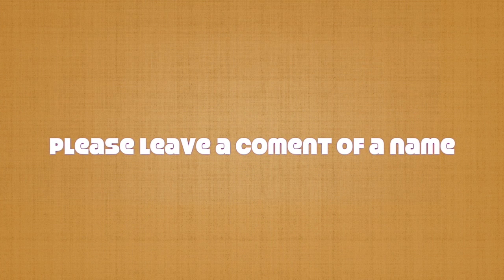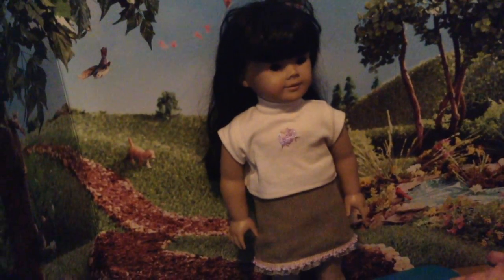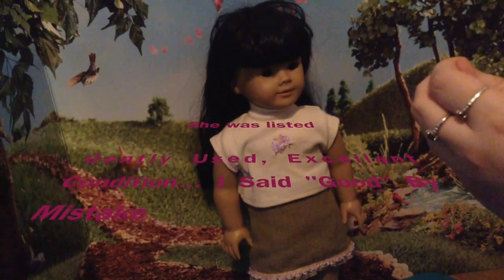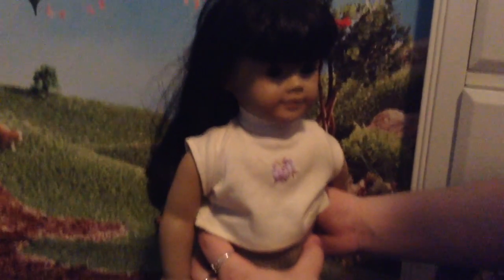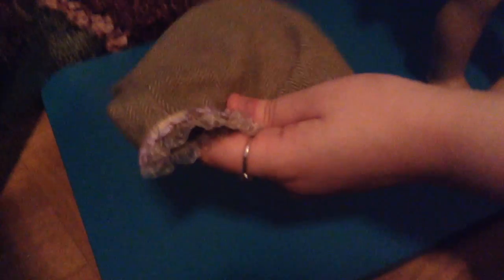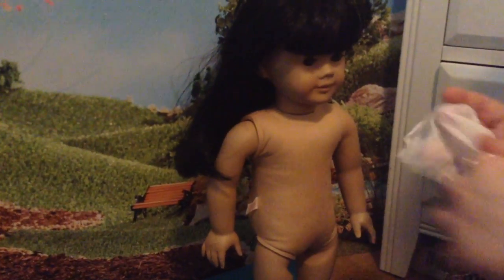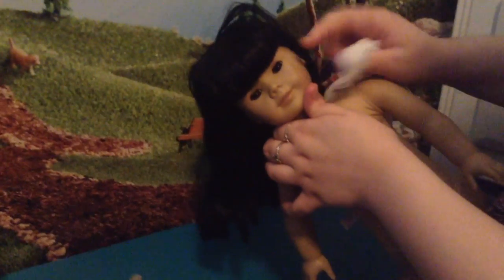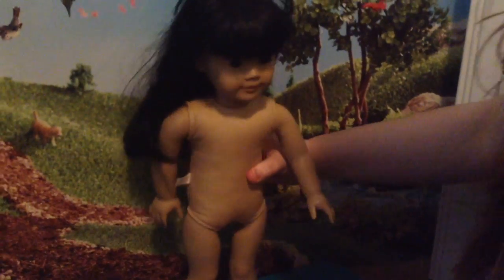Fixing our #4 doll (part 1)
Her name is Clair

Fixing our number 4 doll, sorry for the thumbnai